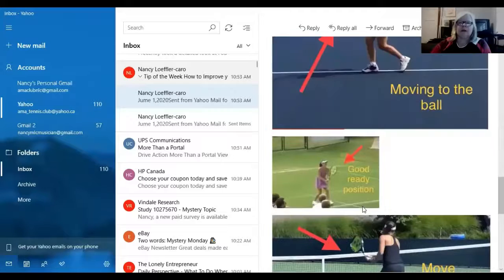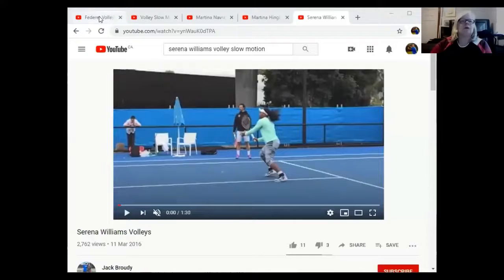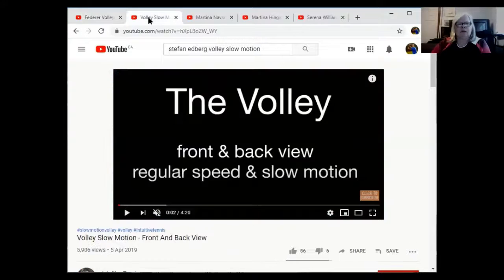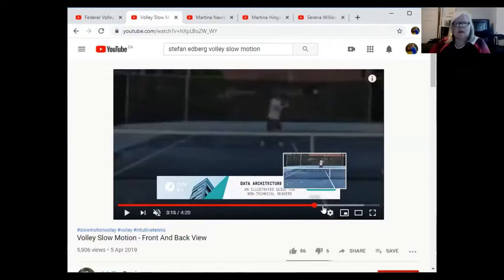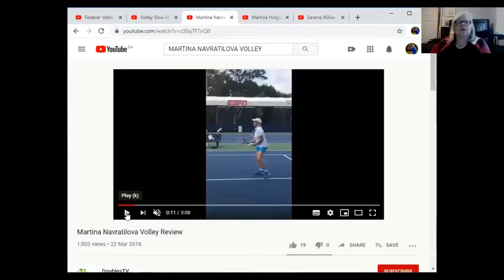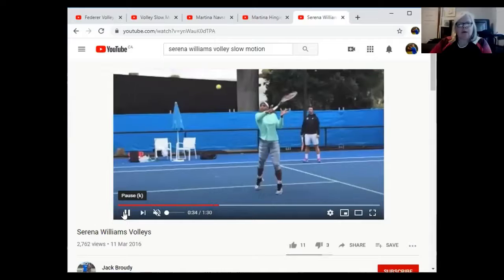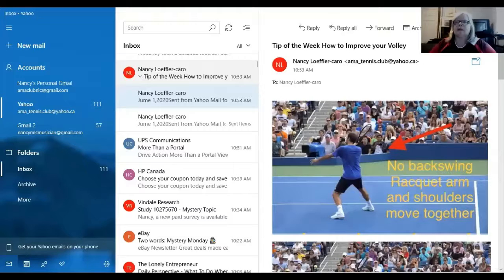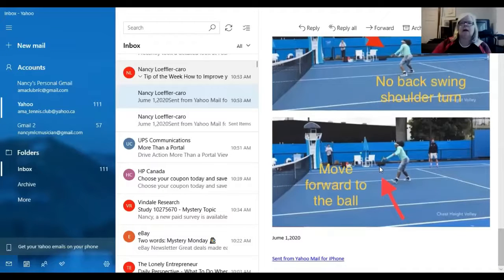How to Improve Your Volley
Working  2 points to improve volley.
no back swing  racquet move together
move forward to the ball